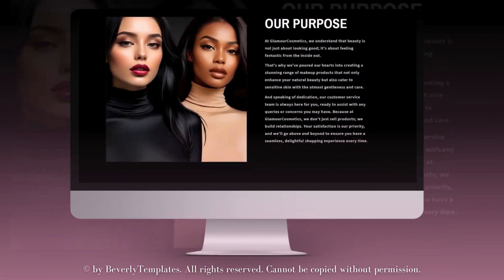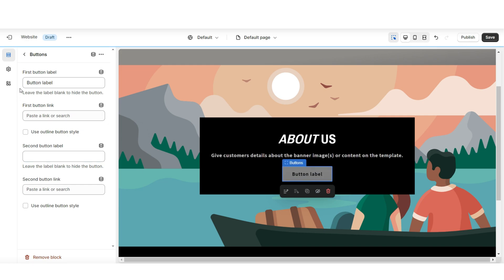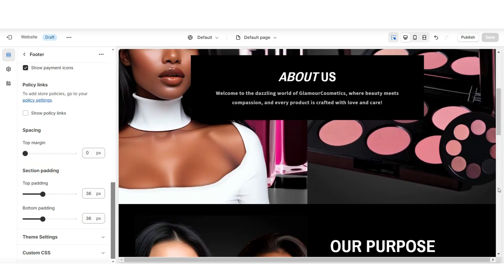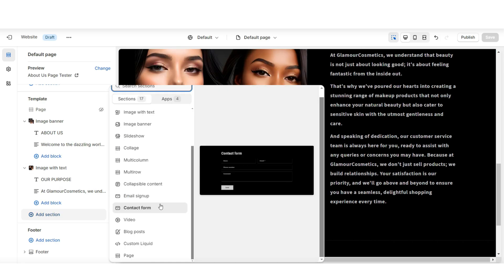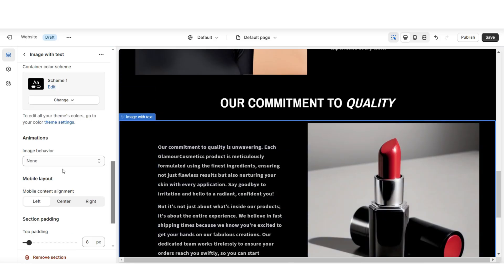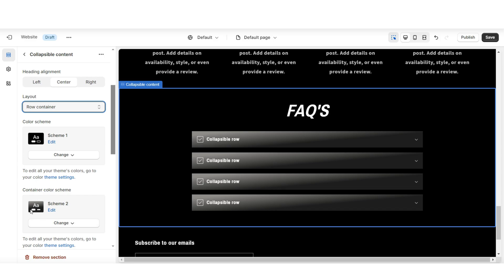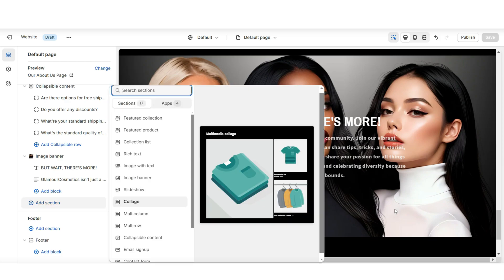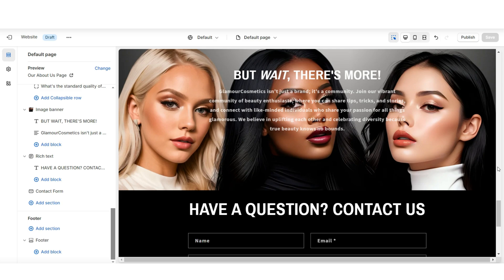HOW TO MAKE AN ABOUT US PAGE ON SHOPIFY | Step By Step Tutorial 2026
How to create an effective about us page in Shopify. Interested in this demo website?

Timestamps:
00:00 Intro
00:28 How to start the About Us page
02:42 Creating a shortcut link
10:55 Once you're done